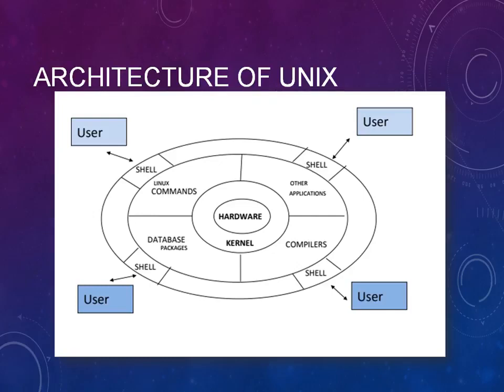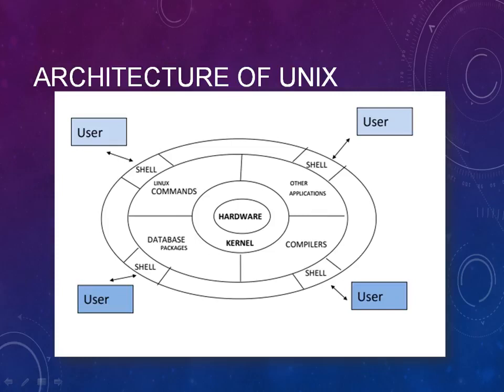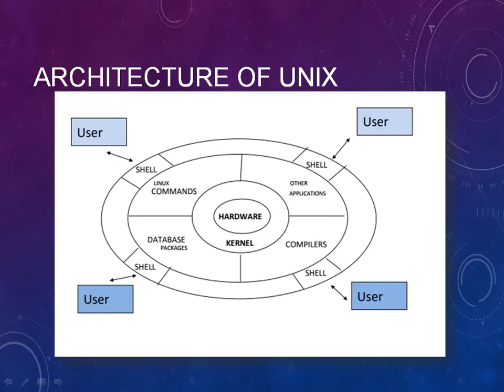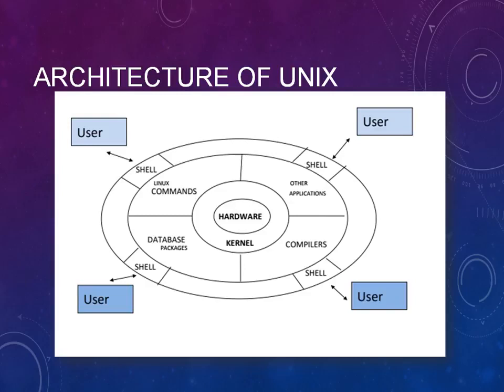Architecture of Unix - Unix Basics Tutorial - Part 11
Beginner Guide to Unix ,Unix and Unix-like operating systems are a family of computer operating systems that are derived from the original Unix System from Bell Labs.unix is a multi-user system where the same resources can be shared by different users.
unix provides multi-tasking, wherein each user can execute many processes at the same time.Itunix provides a hierarchical file structure which allows easier access and maintenance of data.
Unix has built-in networking functions so that different users can easily exchange information.Unix functionality can be extended through user programs built on a standard programming interface.
Here in this unix tutorial for beginners you will learn about  the architecture of unix, different layers in unix architecture..etc